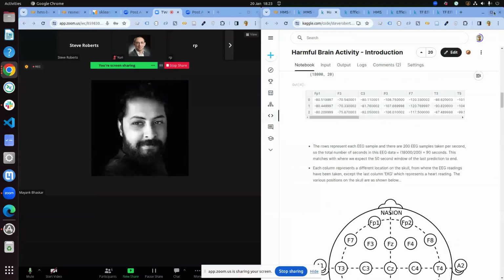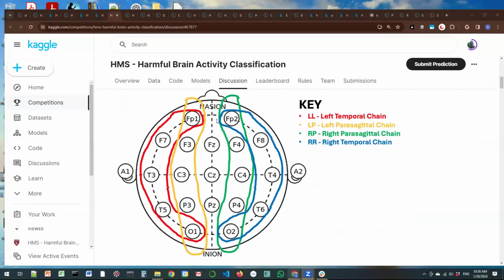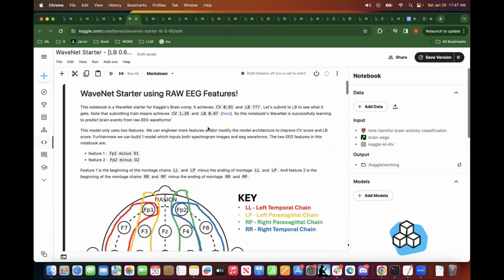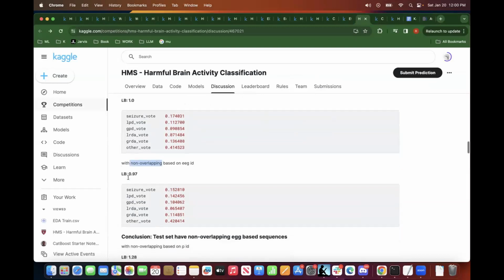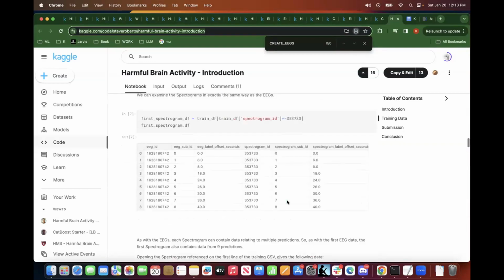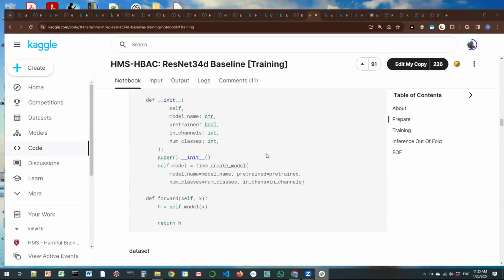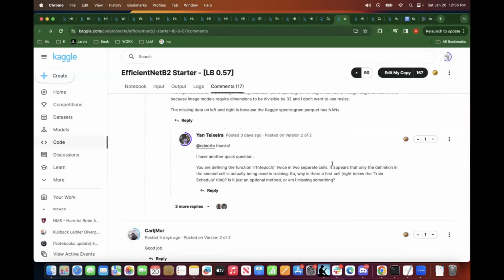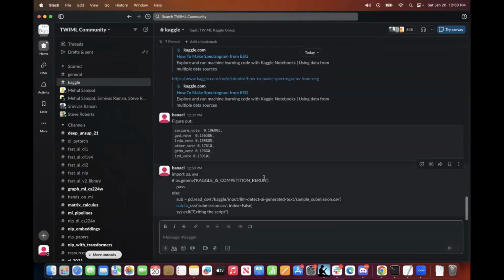TWIML Kaggle Meetup Summer 2020 - 1/20/2024